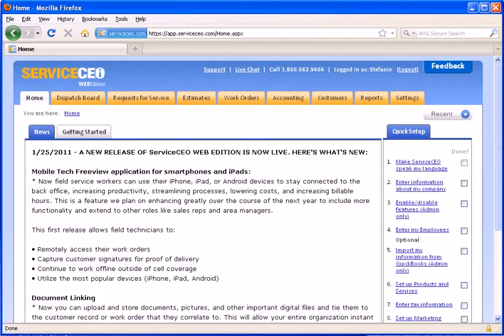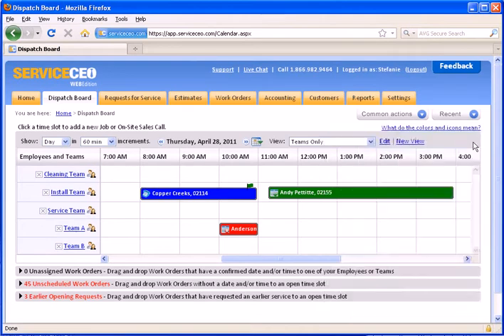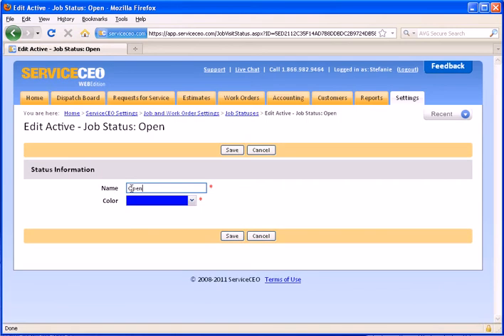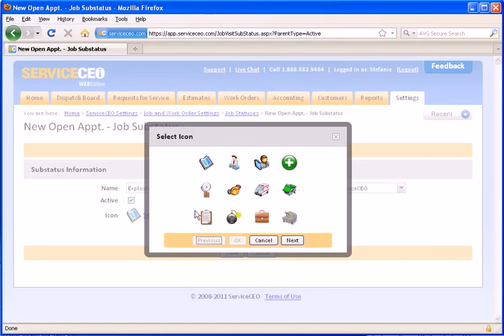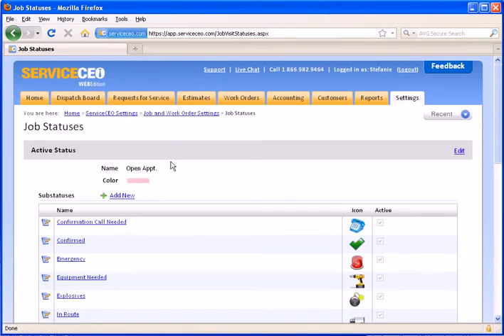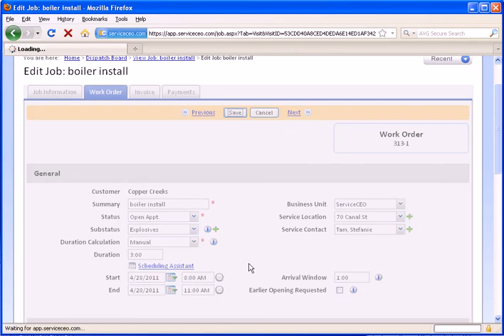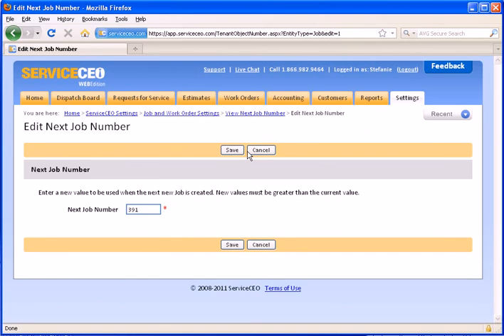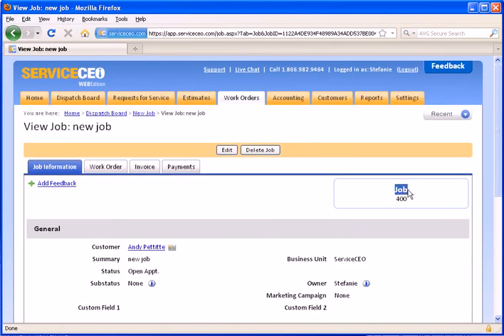Job Work Order Settings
Manage your Jobs and Work Orders settings by editing job statuses, sub-statuses and setting job numbers